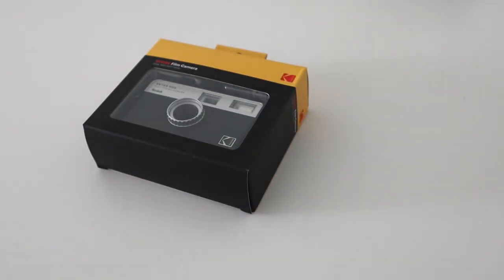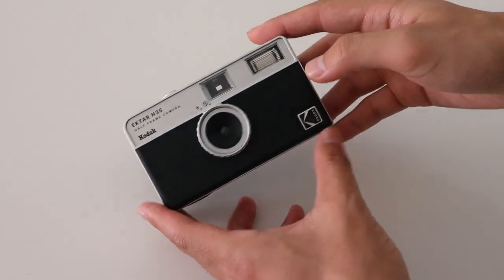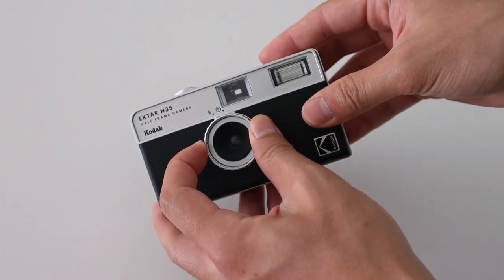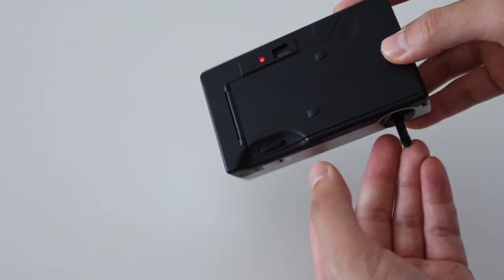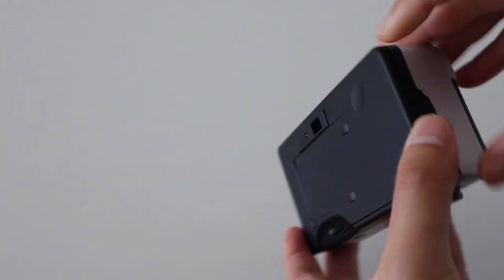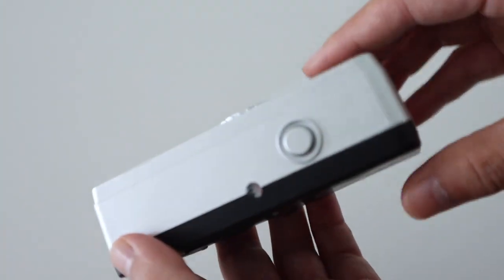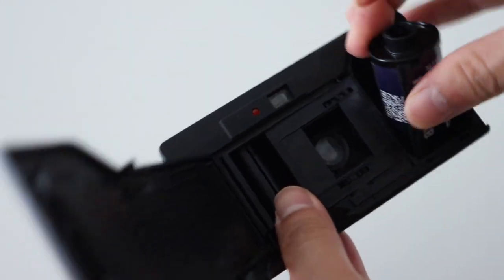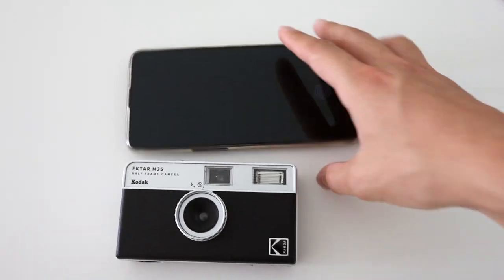Kodak Ektar H35 Unboxing and Beginer's Guide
cameractive.shop